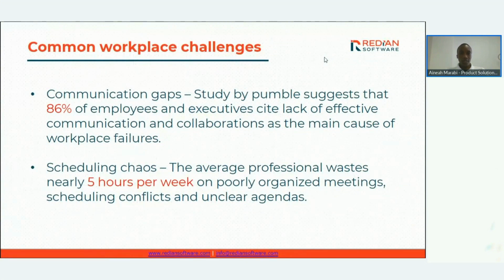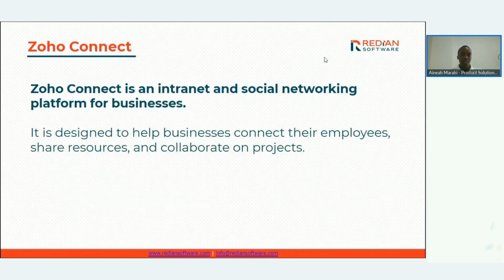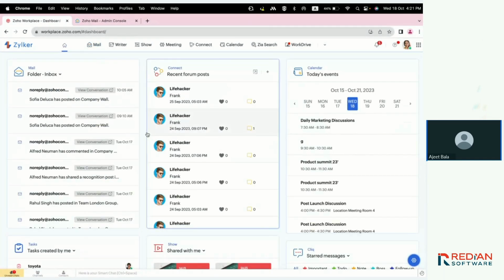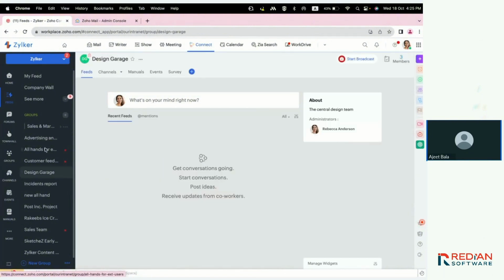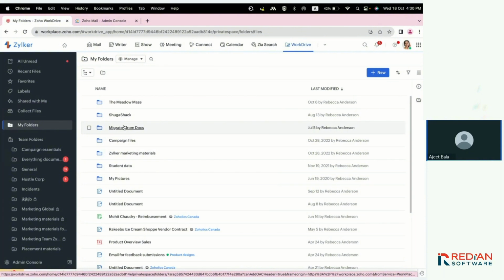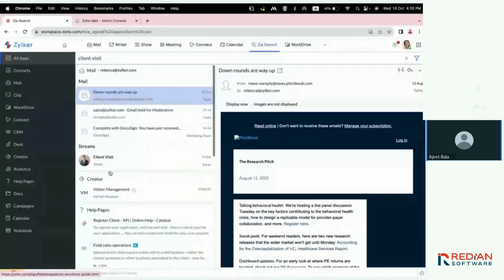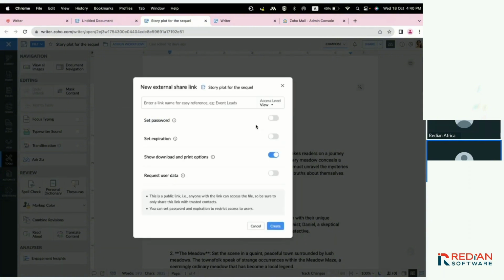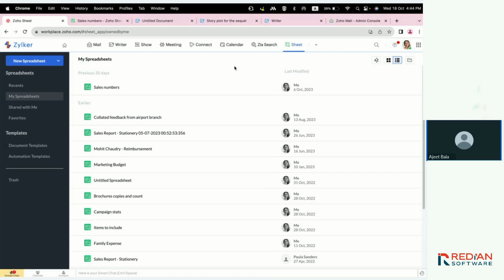INTRODUCTION TO ZOHO WORKPLACE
In this concise recap of our Zoho Workplace webinar, our team at Redian Software partners with Zoho as we explore the powerful features of Zoho Workplace, a suite of nine integrated applications designed to enhance teamwork and productivity.

Discover how Zoho Workplace addresses common workplace challenges, from communication to scheduling and technical glitches. Learn about Zoho Workplace's pricing, customization options, and seamless integration with other apps. See how it simplifies email, presentations, internal communication, and document collaboration.

We further provide a live demonstration of Zoho Workplace, showcasing its AI capabilities and integration with OpenAI tools.

📱Instagram: Redian Software In Africa
📱Facebook: Redian Software In Africa